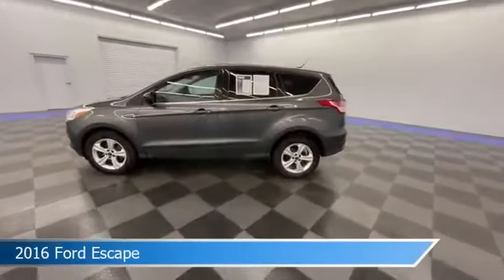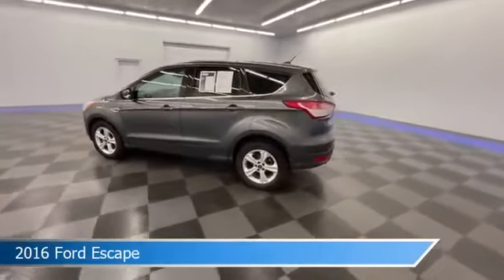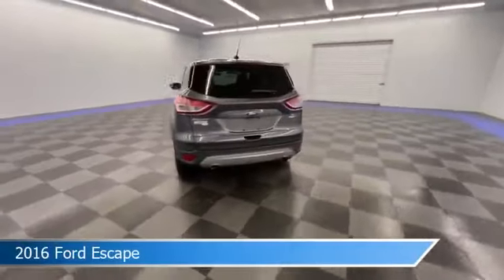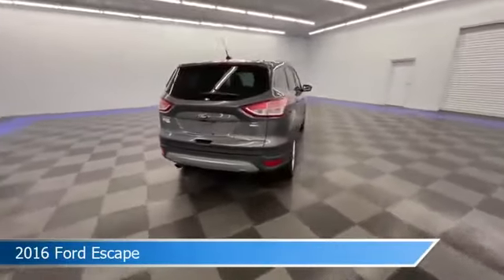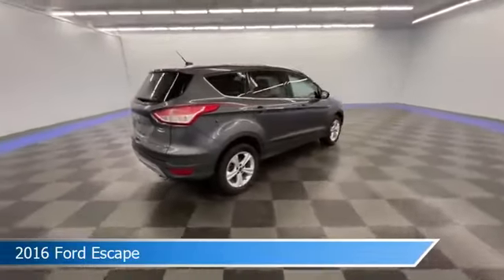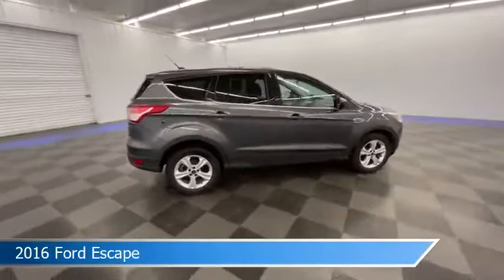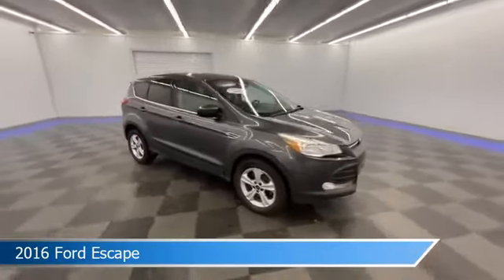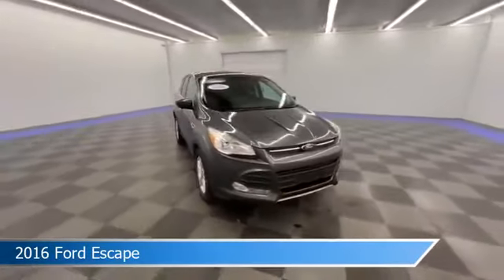2016 Ford Escape M484A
2016 Ford Escape M484A